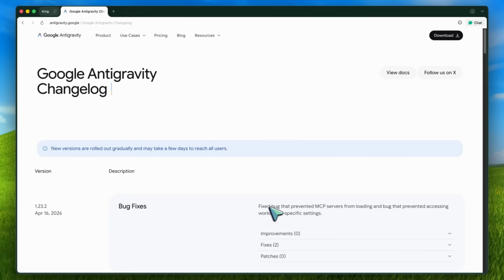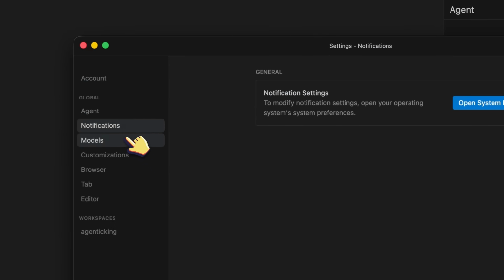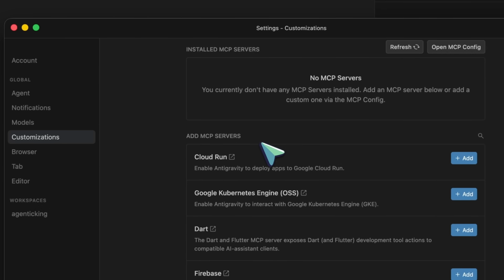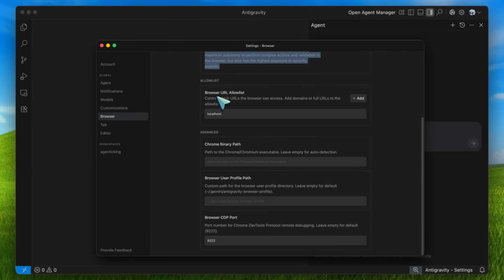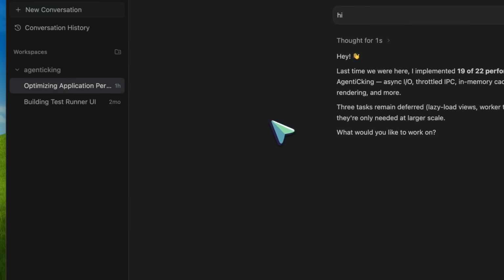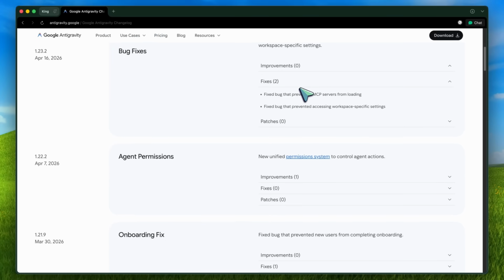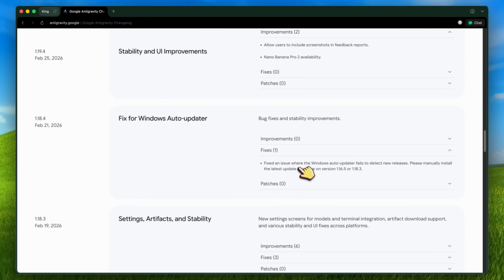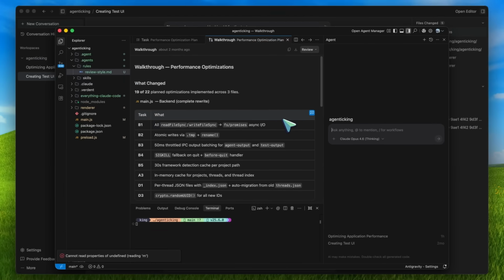Google Antigravity 2.0 (CRAZY Updates & FULLY FREE): These NEW Updates are CRAZY!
In this video, I'll be talking about the latest updates to Google Antigravity and how it has quietly become much more polished, transparent, and useful for real agent workflows.

Key Takeaways:

🚀 Antigravity feels much more polished now, with many bugs fixed and a smoother overall experience.
📊 The new Models screen makes rate limits and free-tier usage much more transparent.
🛡️ New agent settings like Strict Mode, terminal controls, and review policies improve safety and control.
🌐 Browser controls now include JavaScript execution policies, URL allowlists, and browser tools.
🧩 Customizations now support skills and MCP servers, including Google-related integrations.
🖥️ Linux users can now use custom providers and models, opening the door for tools like Ollama.
📝 The Agent Manager now includes conversation history, a changes pane, review tools, and easier project switching.
🔧 The changelog shows active development with fixes for MCP loading, permissions, sandboxing, AGENTS.md support, and more.
👍 Overall, Antigravity is not abandoned — it is being steadily hardened into a serious agent IDE.